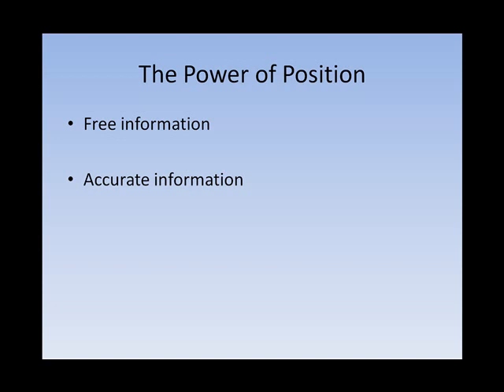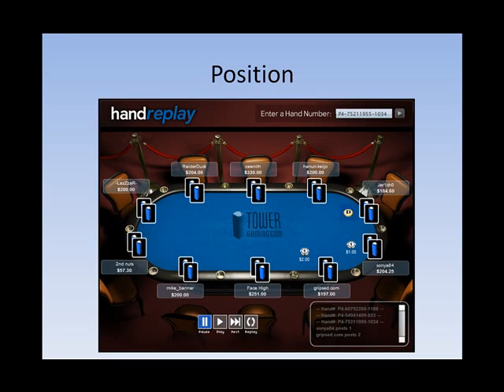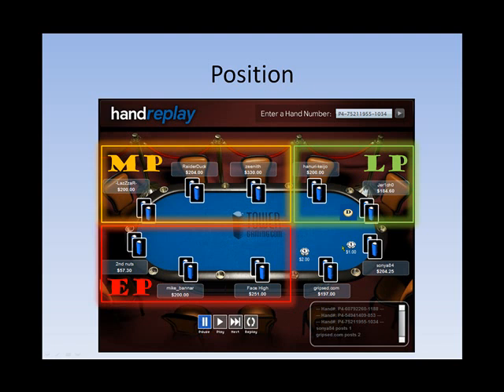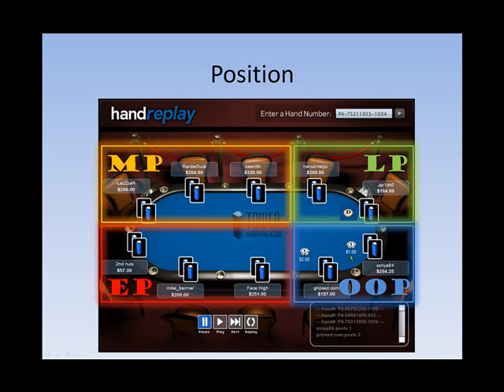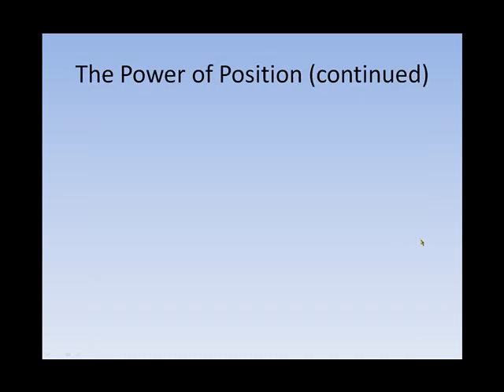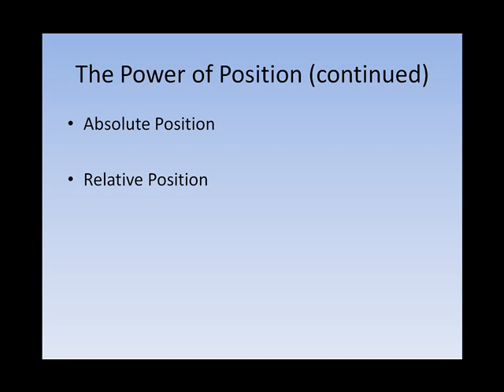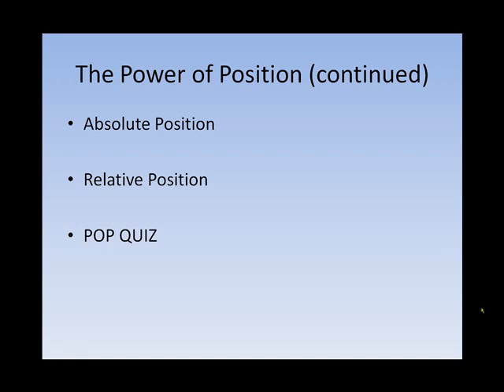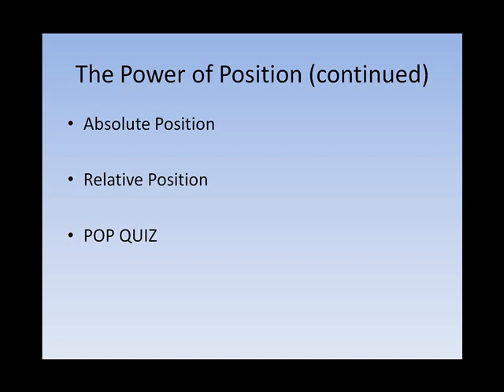The Power of Position - Basic Poker Strategy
Learn the power of position in poker. The single most important ingredient to having success at the poker tables. First you get the position, then you get the power, then you get the pot!

Check This Out: "My Biggest Poker Win Ever!"